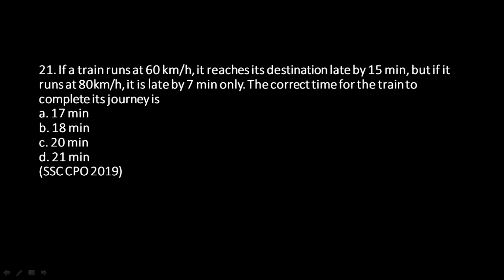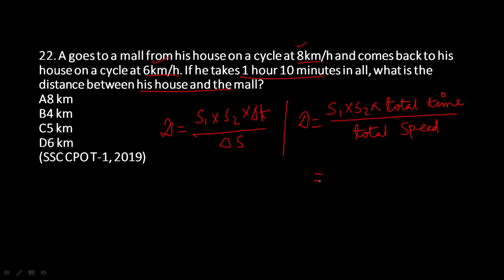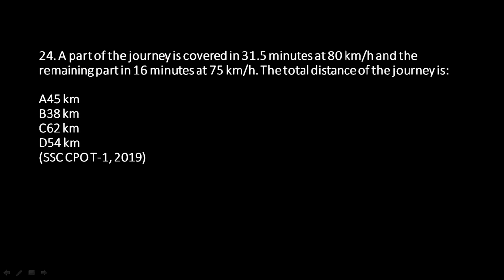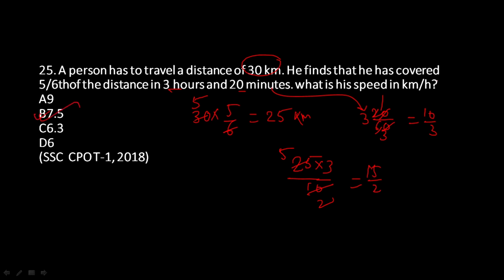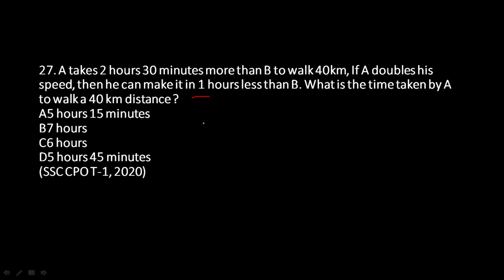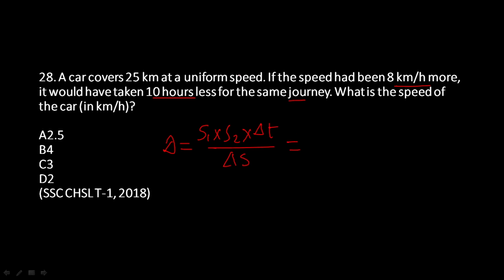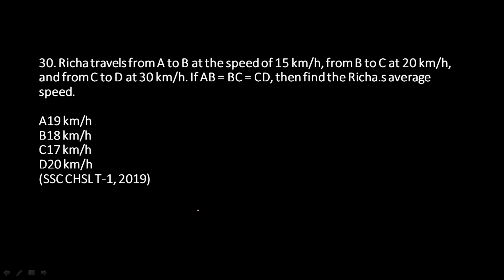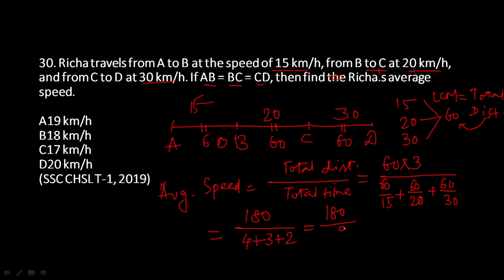100 Best TIME SPEED & DISTANCE Questions | SSC PYQ | PART 4 | CGL MTS CHSL | PSC | RAILWAY | BANK PO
TIME, SPEED AND DISTANCE is an important chapter for every competitive exam. The questions are taken from the SSC previous year exams and are important for every upcoming exam.